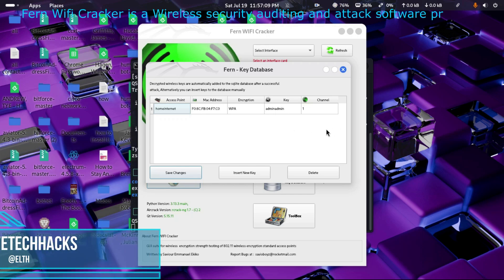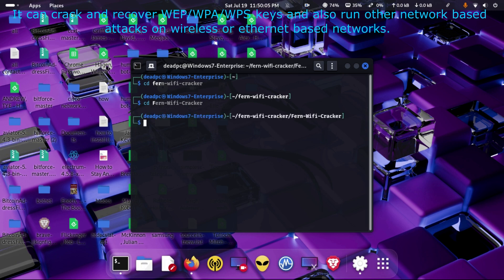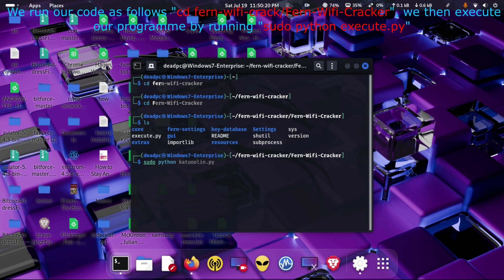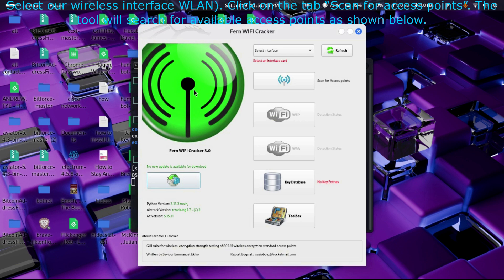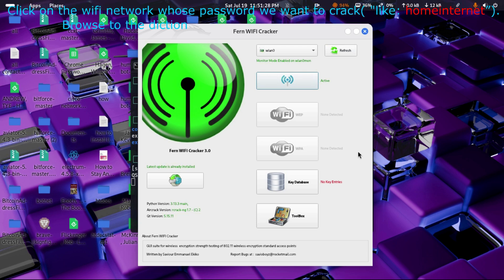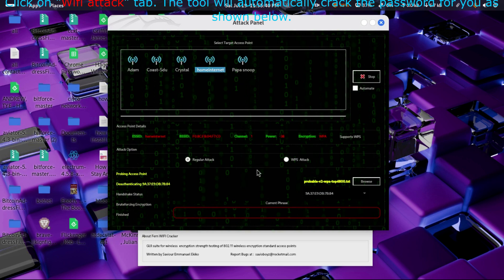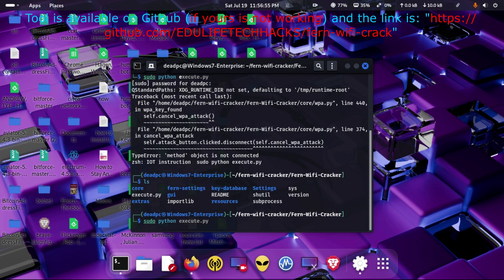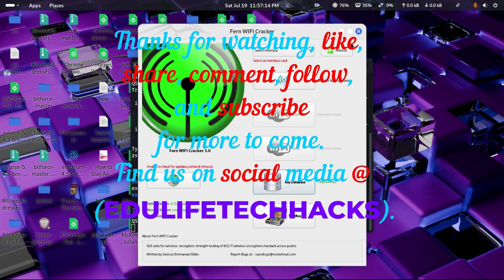how to hack or bypass any wifi password with fern wifi cracker within seconds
Fern Wifi Cracker is a Wireless security auditing and attack software program written in Python.
It can crack and recover WEP/WPA/WPS keys and also run other network based attacks on wireless or ethernet based networks.
First we open our teminal and we navigate to the location of our software.
 We run our code as follows "cd fern-wifi-crack/Fern-Wifi-Cracker", we then execute our programme by running "sudo python execute.py"
We learn cracking WPA/WPA2 passwords using a GUI tool also inbuilt in Kali Linux, Fern Wifi cracker. Open the tool, Fern Wifi cracker.
Select our wireless interface WLAN). Click on the tab “Scan for access points”. The tool will search for available access points as shown below.
Since we want to hack a WPA enabled wifi network, click on WPA tab. It will show all the available WPA enabled networks.
Click on the wifi network whose password we want to crack( "like home internet”). Browse to the dictionary file we want to choose as shown below.
Click on “Wifi attack” tab. The tool will automatically crack the password for you as shown below.
If it is successfull the application will close automatically and you can reopen to view the cracked password.